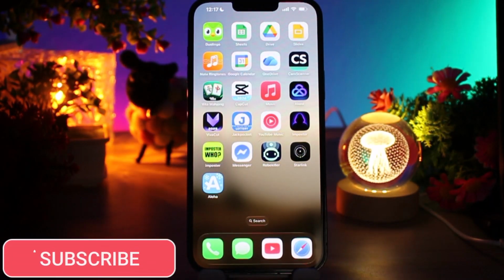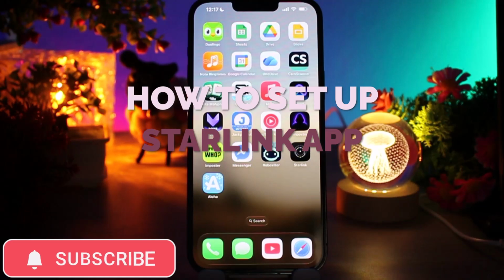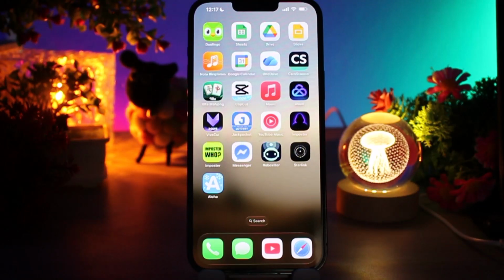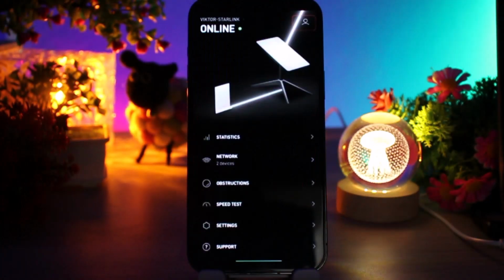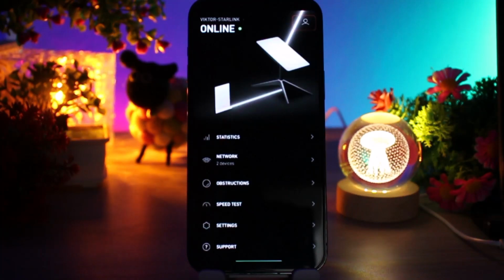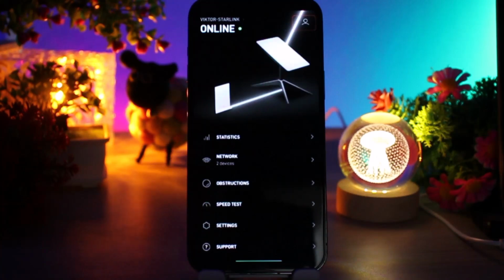Install and Configure Starlink App // Starlink App: Complete Setup Tutorial